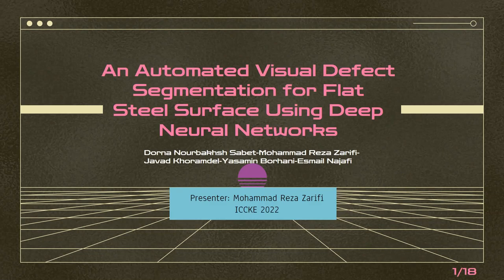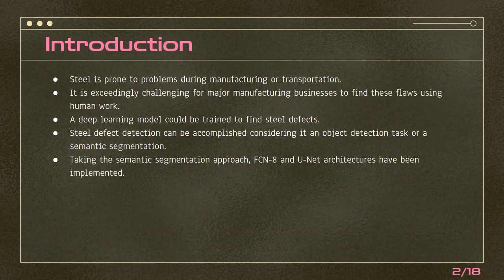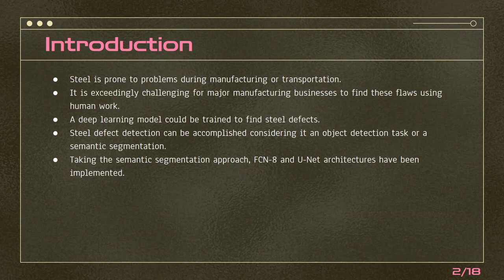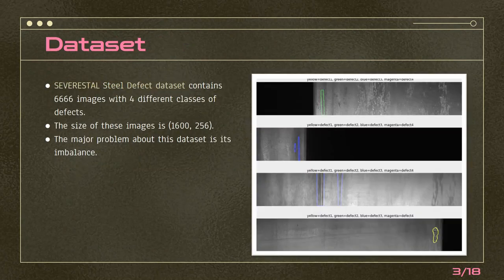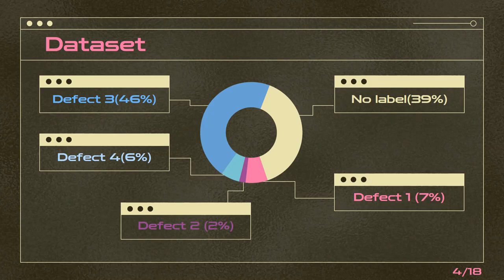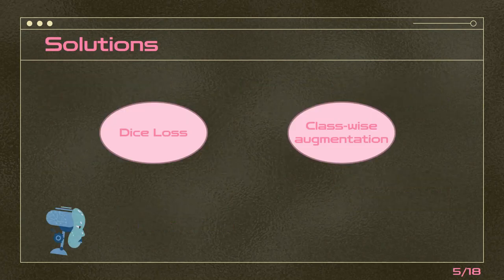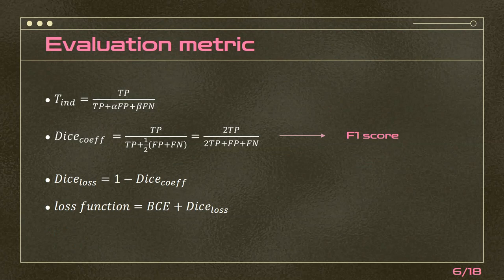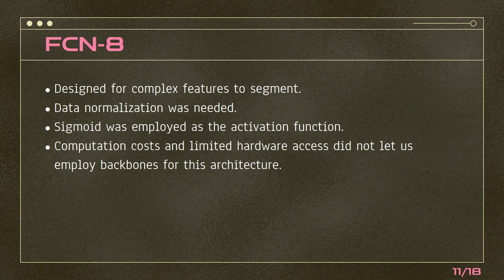ICCKE22-An Automated Visual Defect Segmentation for Flat Steel Surface Using Deep Neural Networks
An Automated Visual Defect Segmentation for Flat Steel Surface Using Deep Neural Networks by Dorna Nourbakhsh Sabet - Mohammad Reza Zarifi - Javad Khoramdel - Yasamin Borhani - Esmaeil Najafi  Mohammad Reza Zarifi. ICCKE 2022.